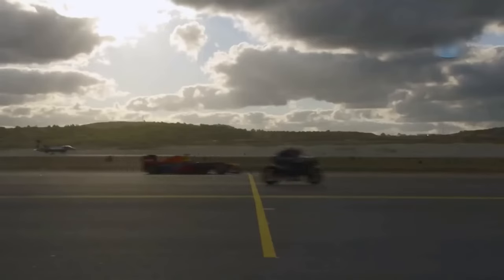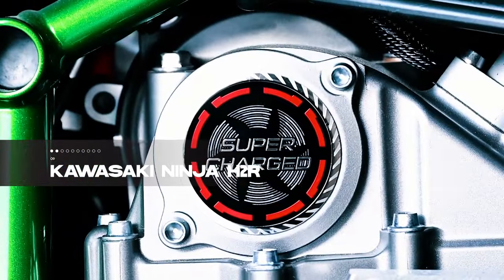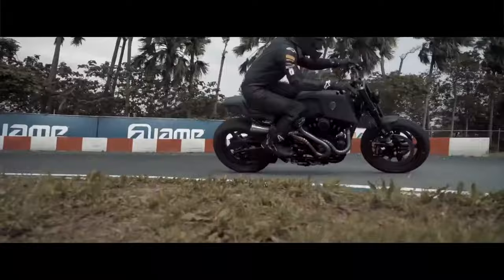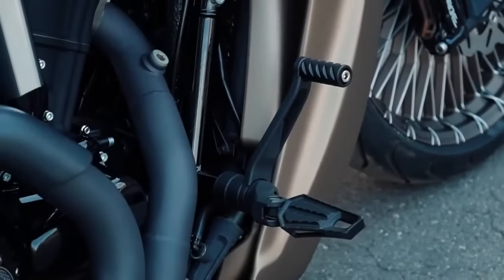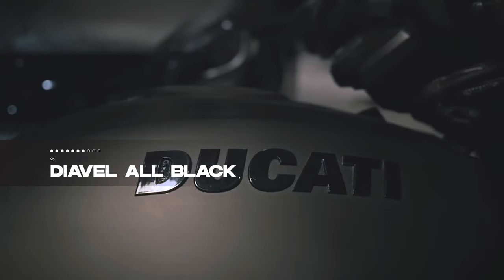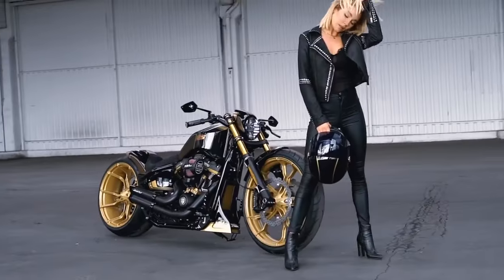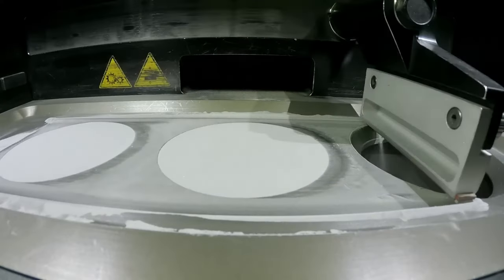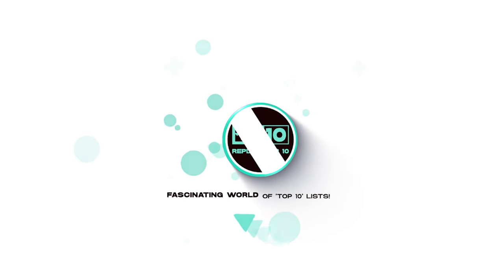10 Extremely Powerful Motorcycles You Should See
🏍️ Explore the world of extraordinary motorcycles with Replay Top 10! From Spanish triumphs to futuristic visions, buckle up for a ride through the Top 10 Extraordinary Motorcycles redefining two-wheeled marvels.

🏍️ Dive into the realm of exceptional motorcycles with Replay Top 10. Let the countdown of extraordinary rides begin!

[00:13] #10 - Tamarit Motorcycles 81 Gotham
🔗 Spanish marvel, Tamarit Motorcycles 81 Gotham, redefines the Triumph Bonneville 865, delivering a unique masterpiece in 90-180 days.

[00:44] #9 - Kawasaki Ninja H2R
🔗 Kawasaki Ninja H2R, a turbocharged powerhouse with 310 horsepower, secures the 9th spot as the world's most powerful production motorcycle.

[01:16] #8 - Rough Crafts Asphalt Glider
🔗 Rough Crafts Asphalt Glider, born from Midnight Shrimp, showcases artistic excellence, featuring a hydraulic system and custom handlebars.

[01:42] #7 - Harley-Davidson V Rod Aventador
🔗 No-Limit Custom's Harley-Davidson V Rod Aventador offers full customization, creating a personalized dream on two wheels.

[02:09] #6 - Giotto 5
🔗 Giotto Five from Box 39 merges Russian elegance with a modified Harley Davidson V Rod, reflecting a commitment to elevating motorcycle artistry.

[02:37] #5 - Allianz Ducati X Diavel
🔗 Box 39's Allianz Ducati X Diavel combines sportbike dynamics and cruiser aesthetics, embodying the fusion of artistry and engineering.

[03:03] #4 - Diavel All Black
🔗 Shibuya Garage's Diavel All Black, a 2020 masterpiece, radiates power and elegance, showcasing Japanese aesthetic influence.

[03:28] #3 - Thunderbike GP-S Le Mans
🔗 Thunderbike GP-S Le Mans delivers German precision with a tribute to racing circuits, featuring a 131 cubic inch engine and adjustable suspension.

[03:56] #2 - Born Beach 125 Suzuki Vanvan RV 125
🔗 Dive into Suzuki RV 125 customization with a $1,475 DIY-friendly kit, offering tools to assemble your unique ride with ease.

[04:25] #1 - Fuller Moto Futuristic 2029
🔗 Fuller Moto Visionary 2029 claims the top spot as a futuristic masterpiece, blending past and future elements with an electric motor. It's a visionary work of art propelling us into the future.

🔊 Which extraordinary motorcycle caught your eye? Until next time, keep those engines roaring with Replay Top 10! 🏍️